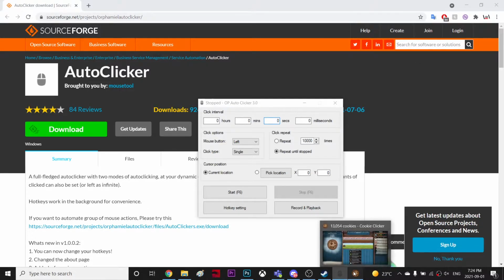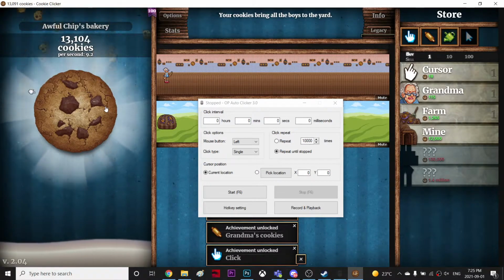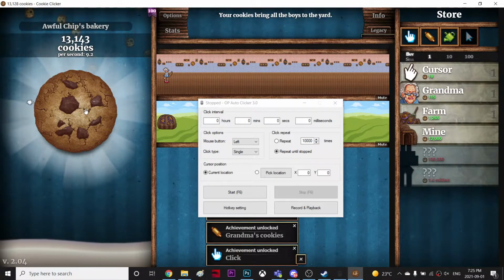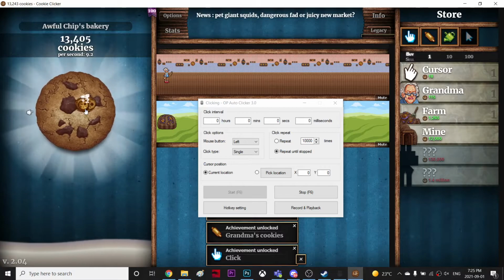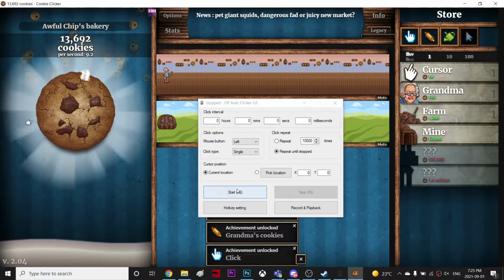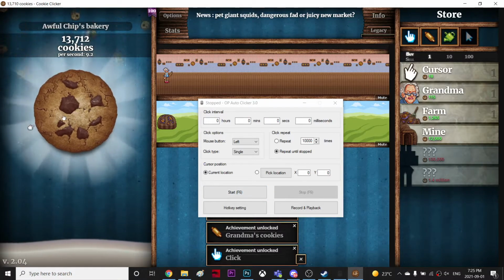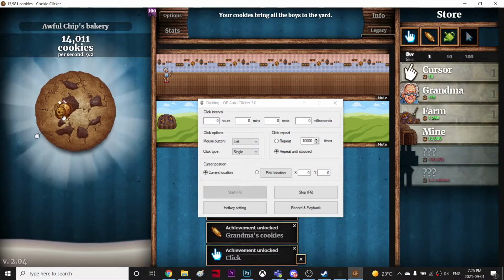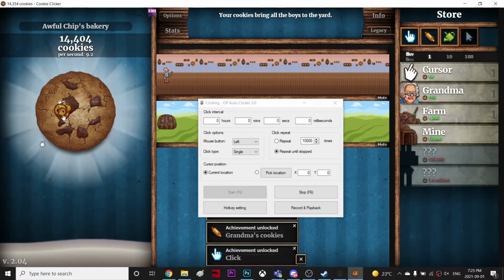How to get auto clicker for windows 10 - Auto Clicker for Cookie Clicker